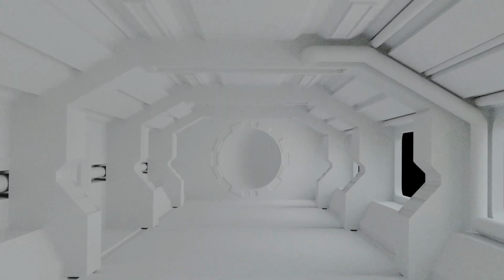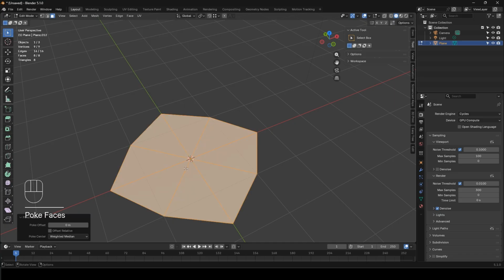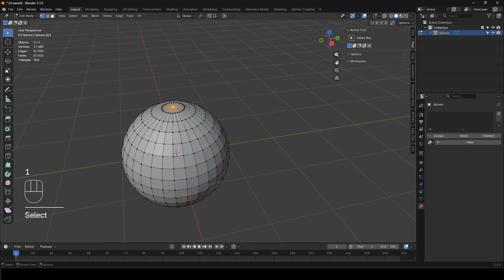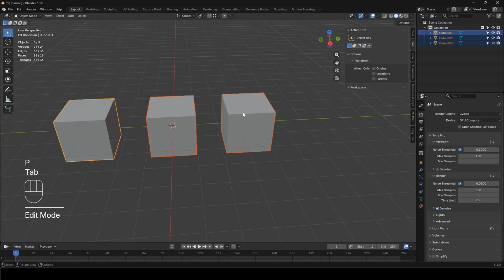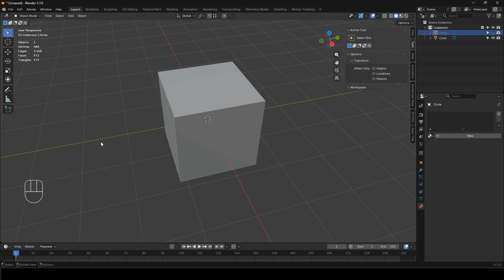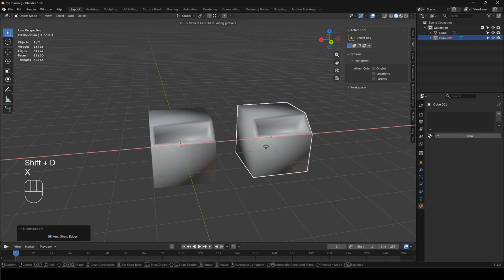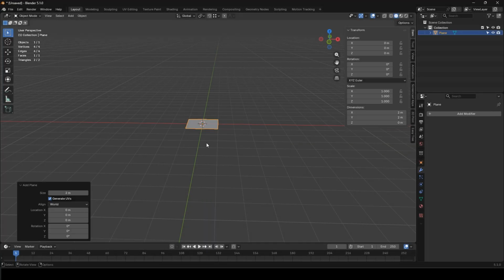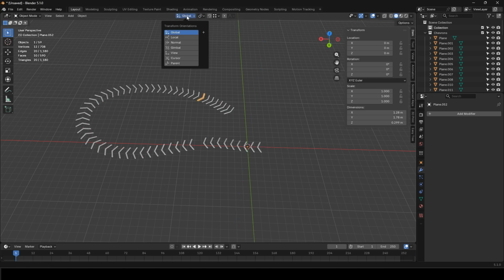Blender 3D Modelling Series - Ep 1.5 - 3D Modelling Tools and Techniques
In this video we cover the most typically used tools and techniques when modelling inside of Blender. We cover a vast range from fill to bevel to extrude to poke and inset etc.

01:00 - Fill
02:04 - Loop Cut
02:43 - Inset Faces
04:00 - Poke Faces
04:55 - Extrude
06:11 - Axis Selection
07:41 - Knife Tool
08:16 - Duplicate Linked
08:56 - Repeat Last
09:35 - Select More or Less
10:43 - Join
11:34 - Move to Collection
12:14 - Merge
14:09 - Separate
15:28 - Bevel Edges
16:12 - Bevel Vertex
17:07 - Subdivide
17:31 - Vertex/ Bevel Crease
18:36 - Triangulation
19:18 - Tris to Quads
20:13 - Checker Deselect
21:19 - Edge Split
21:52 - Edge Slide
22:33 - Spin
24:02 - Mark Sharp
24:52 - Visual Aids
27:32 - Modifiers Subdivision Surface
29:06 - Modifiers Solidify
30:18 - Modifiers Weld
30:51 - Modifiers Array